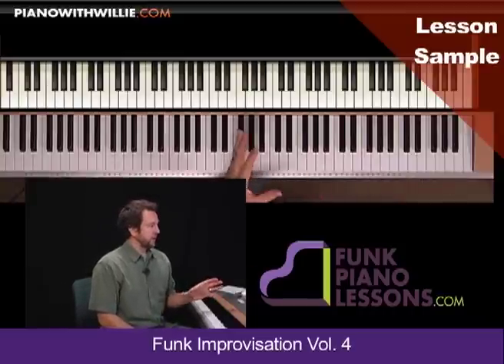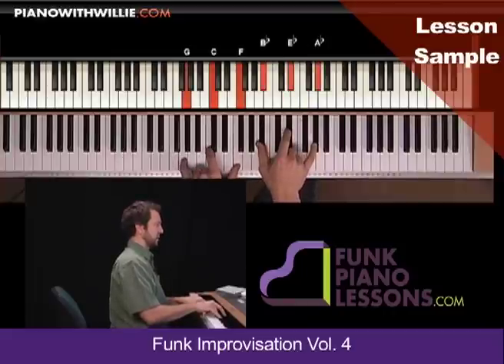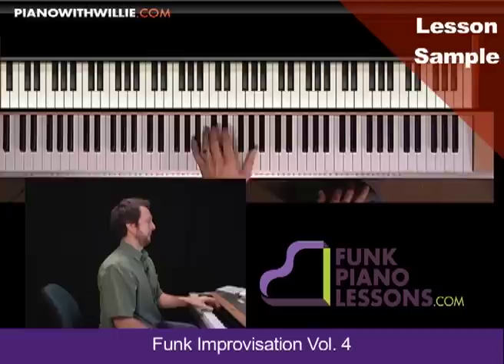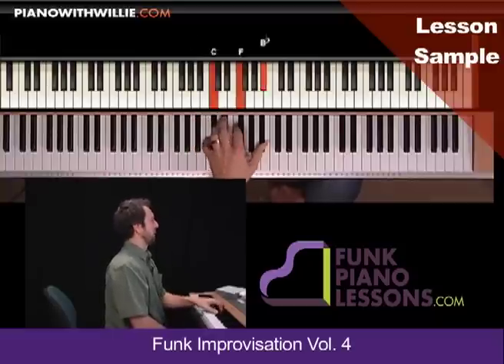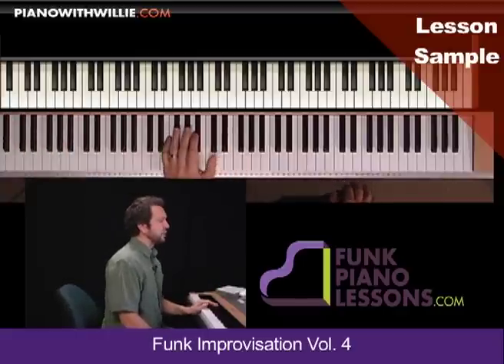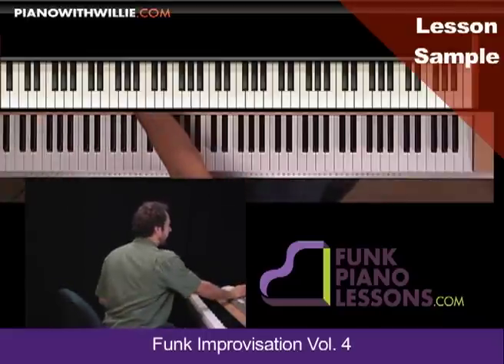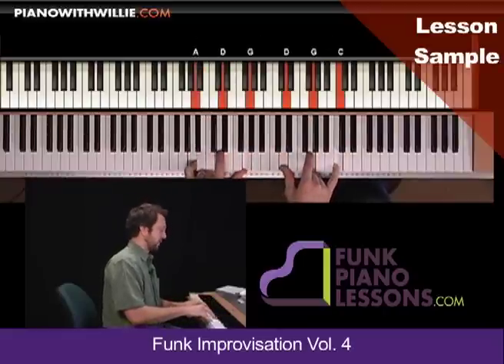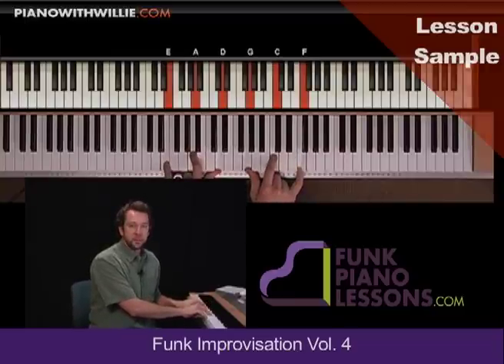PianoWithWillie.com-ex2-Funk Piano Improvisation Part 4 (FUNK-IMPROV4)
In this advanced lesson, we will use concepts from volumes 1-3 to create some advanced improvisation using key centers, quartals and different voicing techniques.. Plus, this is the first lesson with our new virtual keyboard with note names!